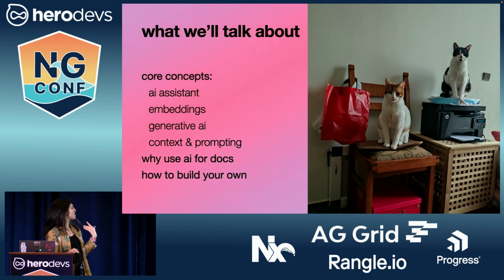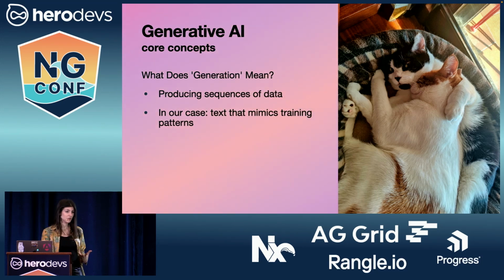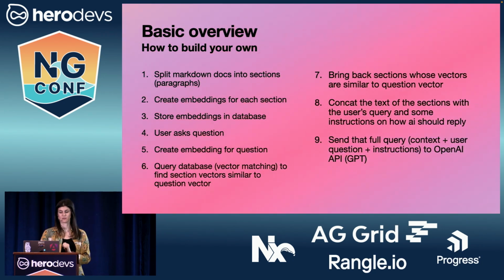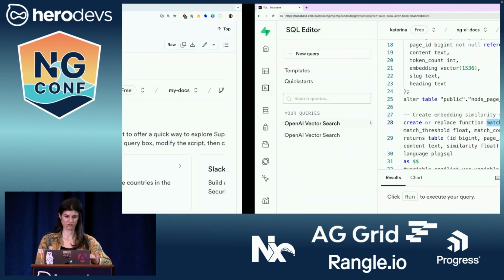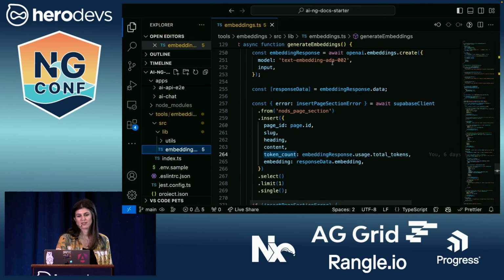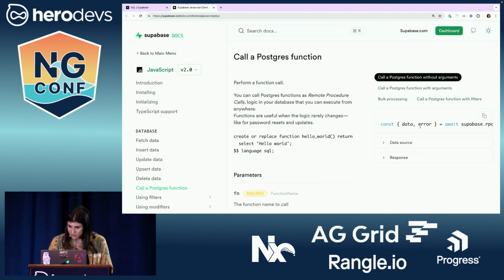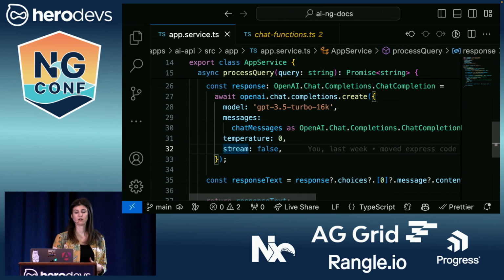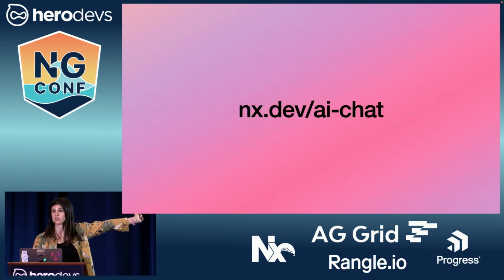Enhance Your Docs UX with AI: A Hands-On Workshop for Angular | Katerina Skroumpelou | ng-conf 2024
Join me in this 1-hour workshop designed to elevate your documentation through the power of Generative AI. Drawing upon real-world results from Nx's recently launched AI Assistant, this session offers a unique blend of theory and practice to give you actionable insights into improving your Angular docs.

What You'll Learn:

Generative AI Fundamentals: Get a grip on what Generative AI is and how it can dramatically improve search experience and provide valuable analytics for content refinement.

Case study: Dive deep into the nuts and bolts of how to seamlessly integrate AI into your project, using the Nx documentation as a case study.

Hands-On Coding: Experience live coding sessions where you'll integrate AI functionalities into the Angular docs, ensuring you walk away with practical skills.

Real-World Results: Leverage insights from Nx's AI Assistant, as we’ll share the impact it has had on our own documentation and user interactions since its public launch.

This workshop is perfect for developers, documentation writers, developer relations engineers looking to synergize Angular with AI for a smarter, more effective documentation system.

Install Instructions:
Participants will need to clone a small repo, this will not be very easy to do with stackblitz. The repo will be a version of this with steps as tags.